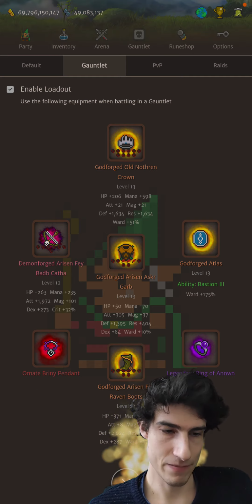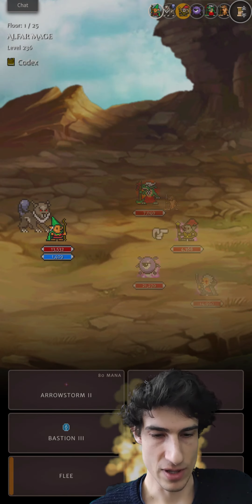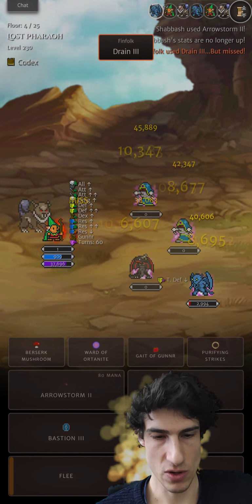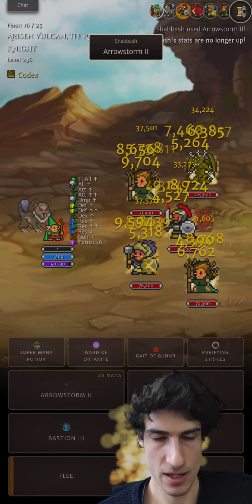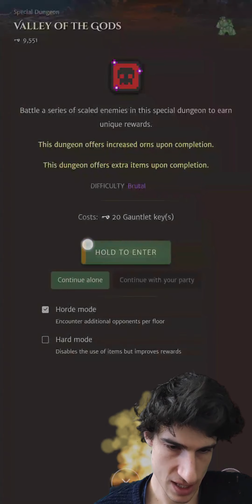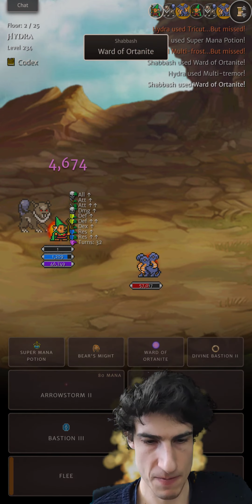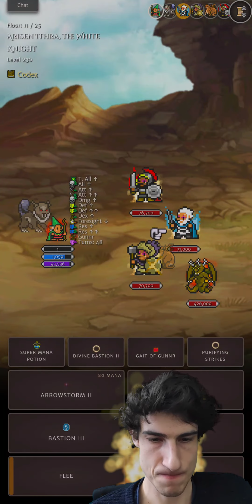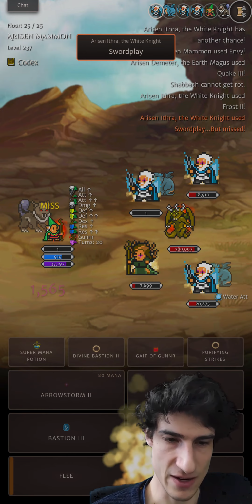Orna Build Guide - Realm Ranger - Double Valley of the Gods Endgame Party/Horde Dungeons Guide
The underused Ranger spec received a bit of love from the dev team with the Orna 3.0 patch, making the Arrowstorm series of skills an Area of Effect (AoE) damaging skill. The skill works by splitting its total damage evenly on remaining enemies, so effectively deals higher damage to fewer opponents on dungeon floors, good for clearing trash mobs and then nuking the high HP boss.

This video guide covers my basic set-up for running all themed dungeons or party dungeons of any kind. Without steadfast Realm really needs status immunity gear to allow for easy red-lining.

Check the Orna Legends discord server for notifications of when we live stream.